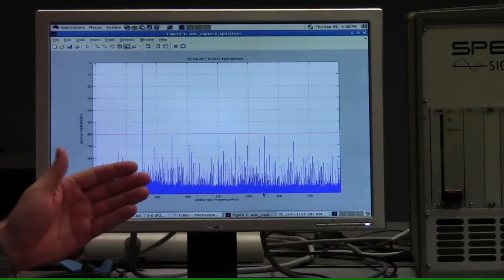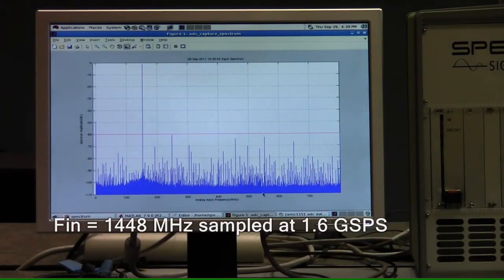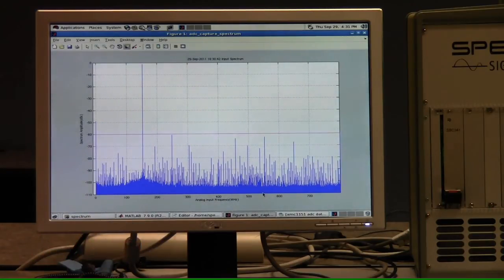XMC-1151 Wideband Digitizer/Digital Receiver Module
Spectrum's ultra high-speed digitizer and processing module enables direct RF-to-Digital conversion between 100 MHz and 3 GHz. It has one 3.2 GSPS 12-bit ADC or two channels at 1.6 GSPS. It features a Virtex-6 FPGA and 1 GB DDR3 SDRAM (optionally 2 GB). The module supports PCI Express x8 Gen 2 and can be configured for PC/server-based or VPX-based systems.

The video demo shows with a frequency input of 1448 MHz sampled at 1.6 GSPS, the XMC-1151 provides an SNR = 54.5 dBFs, an SFDR = 60.2 dBc, and ENOB = 8.4 bits.